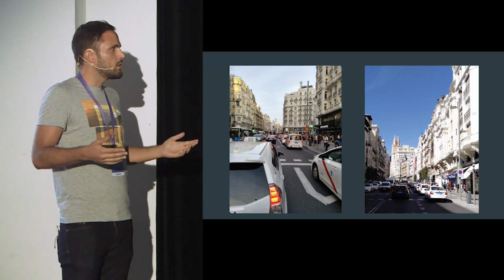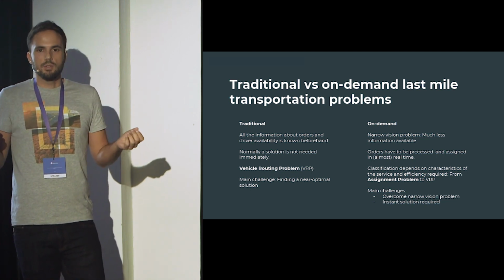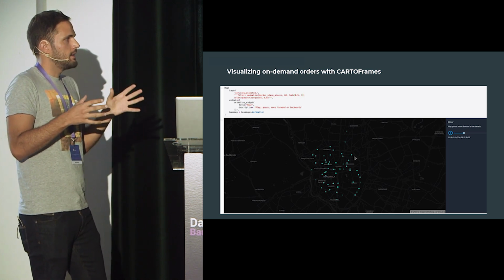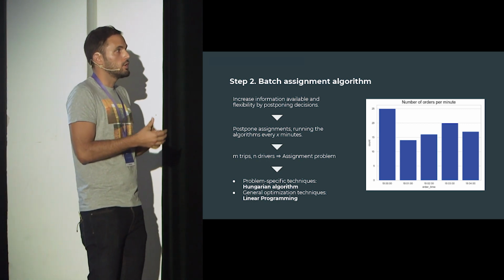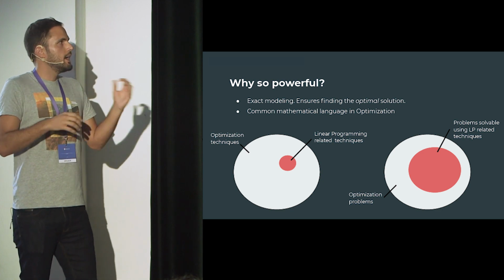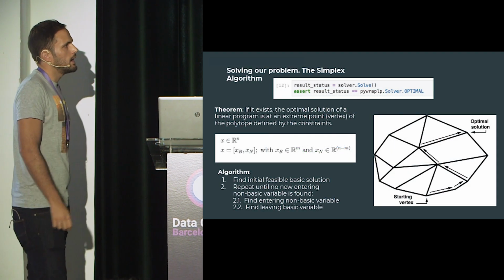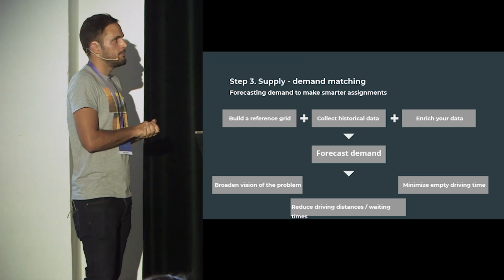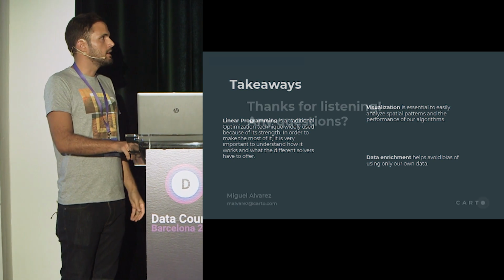Making Traffic Smarter Through Optimization and Location Intelligence | CARTO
Car traffic is one of the main sources of pollution in cities. In addition, the infrastructure required to absorb all these cars takes up masses of space that could be used for parks, bikes, or simply wider sidewalks. Taxis and rideshare vehicles in particular spend most of their time driving empty. Knowing that this service is essential in cities, what if we could rethink the way this service is provided to make more livable cities?

In this talk, I will show how traditional Optimization techniques can be combined with Spatial Data Science to build a powerful algorithm that reduces taxi empty driving hours while maintaining a good level of service in terms of response time. In order to build this algorithm, we start from a basic greedy algorithm with limited use of spatial information. The complexity of the algorithm is gradually increased by introducing linear optimization and the use of third-party footfall data to match supply and demand. Lastly, I will suggest further tips to improve results, as well as client and driver experience.

Intermediate and final results are visualized in vector maps, allowing data scientists and users to easily understand supply and demand patterns, and identify improvements on the designed algorithm.

Miguel Alvarez is currently working as a Data Scientist at CARTO. His work focus has been on solving problems with a strong spatial component by enriching data, and applying spatial analysis and spatial statistics, combined with Machine Learning techniques. Before CARTO, he worked as an Optimization Expert and Data Scientist solving complex business problems in a wide variety of sectors from transportation & logistics, through production planning, to workforce planning.